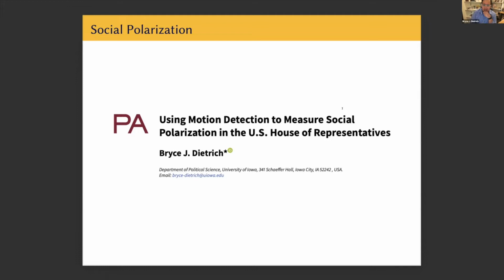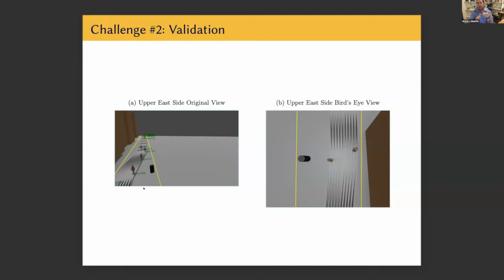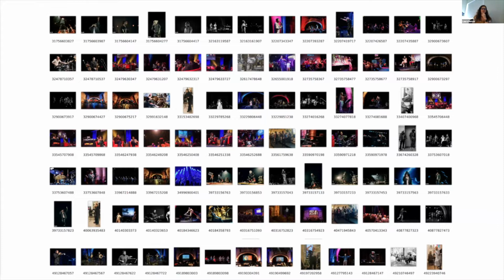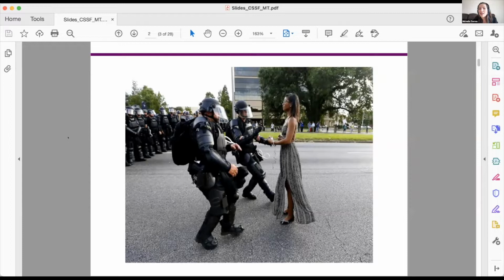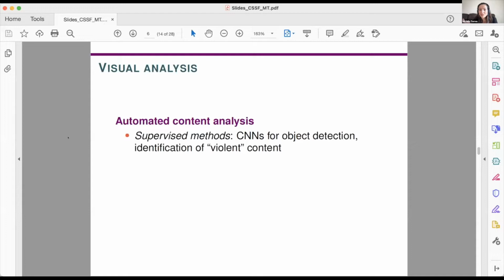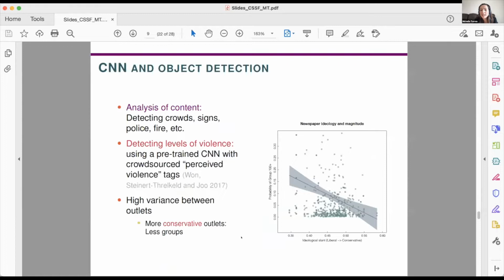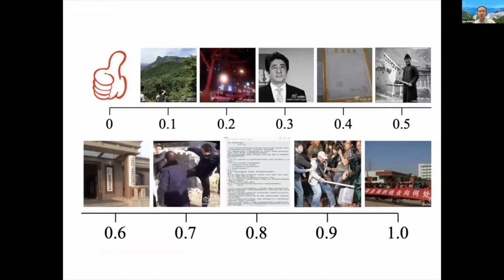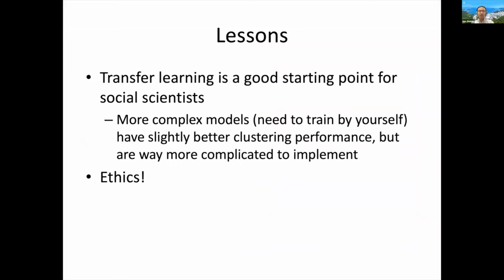Using images and video data for social science: Challenges and opportunities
Speakers: Bryce Dietrich (Assistant Professor of Social Science Informatics at the University of Iowa), Laura Nelson (Assistant Professor of Sociology at Northeastern University), Michelle Torres (Assistant Professor of Political Science at Rice), and Han Zhang (SICSS-Hong Kong 21; Assistant Professor in Division of Social Science at The Hong Kong University of Science and Technology)

Moderator: Thomas Davidson (SICSS-Princeton 19; Assistant Professor of Sociology at Rutgers University)

Description: Social life is increasingly mediated through images and video and recent advances in machine learning make it possible to analyze these data at scale. It has become commonplace for computational social scientists to work with text and other complex, unstructured data, but we are only just seeing work that uses computational methods to study images and video. This panel focuses on this innovative area of research, exploring how scholars are using such data in cutting-edge research and the technical and ethical challenges involved in such analyses.